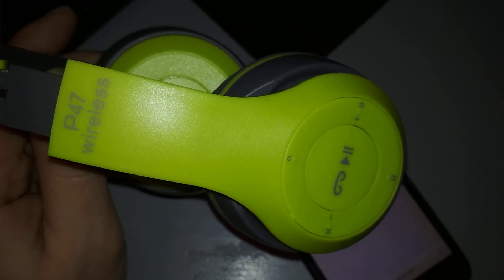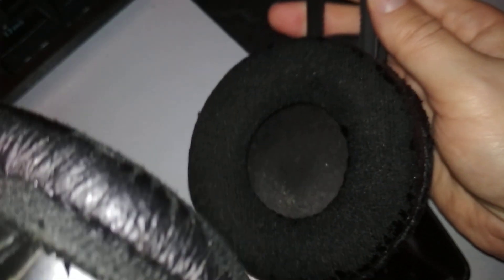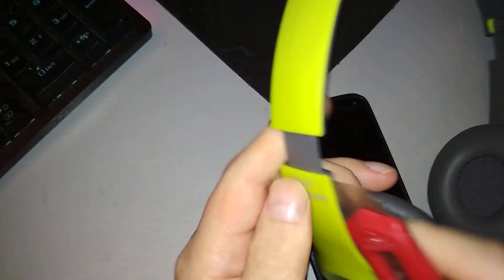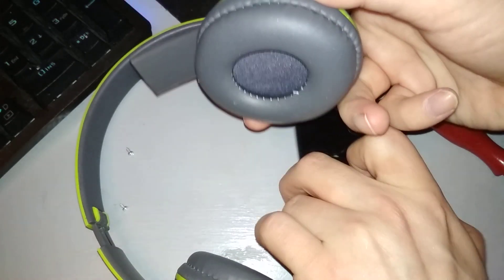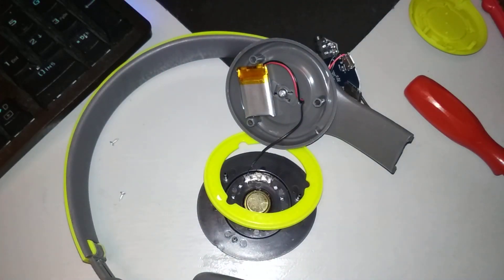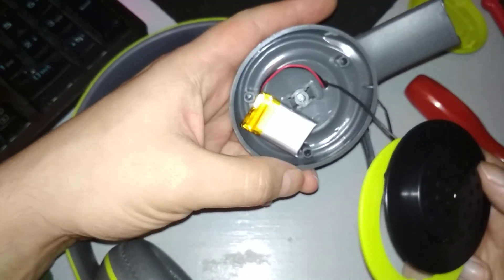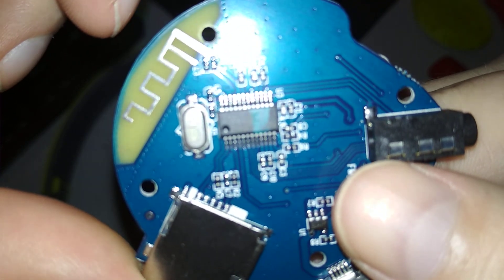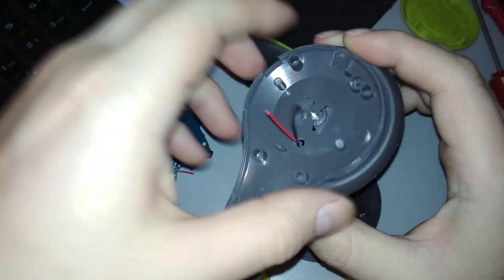DIY - P47 Wireless headset teardown - making a Bluetooth receiver usable with any 32ohm headphone 👍